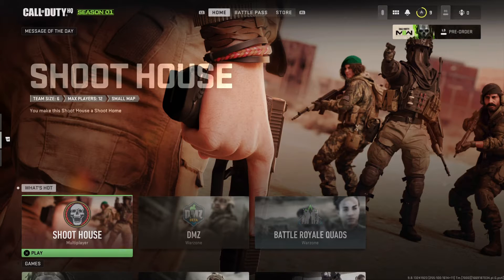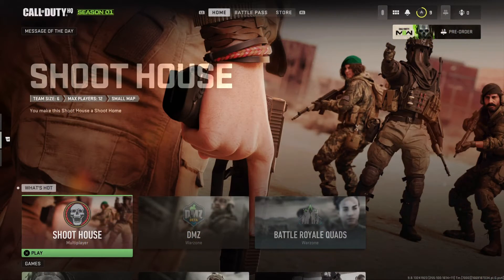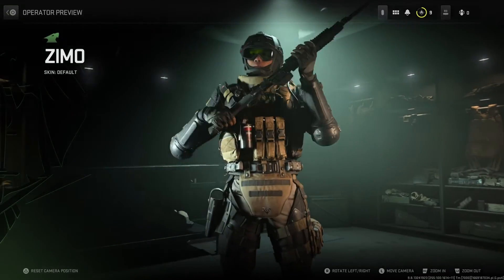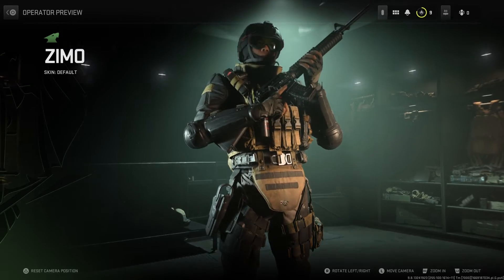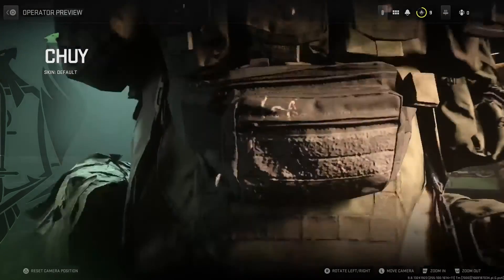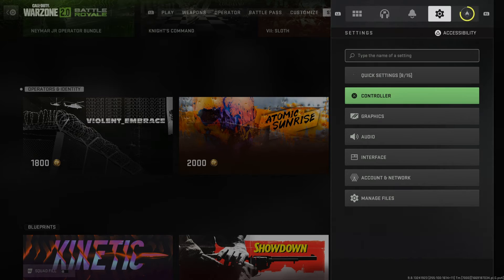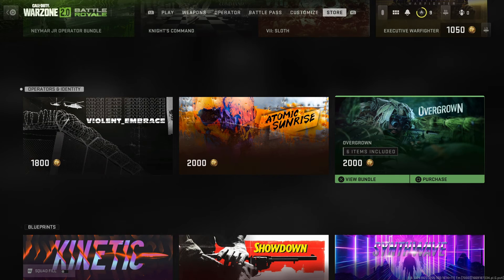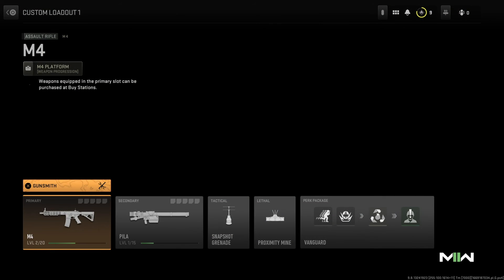Turn off Texture Streaming in Warzone 2!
High Resolution Texture Streaming is not currently working properly in Warzone 2 and in this video I take at look at the problem.

00:00 Introduction
00:18 Weird hand graphic
00:36 Should you turn off texture streaming?
01:28 So what does this setting do?
02:04 Spinning operators around!
02:43 Texture Streaming is working a bit
04:05 Turn off texture streaming
05:01 Gun comparison is difficult
05:54 Sum up